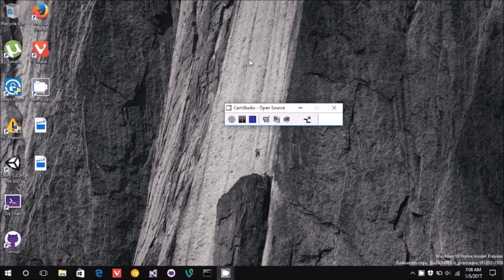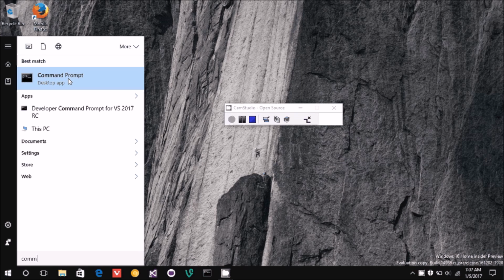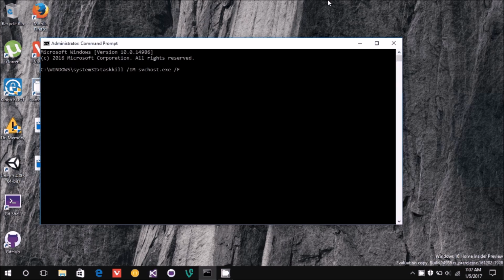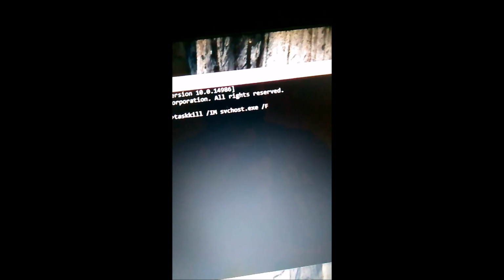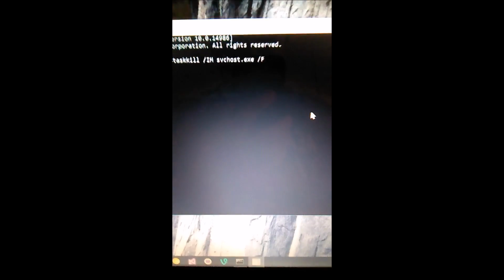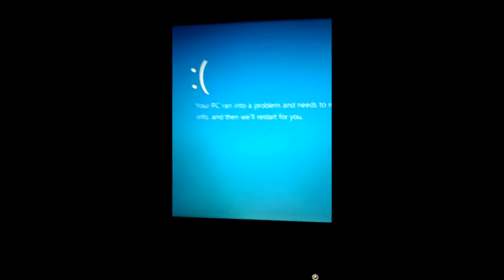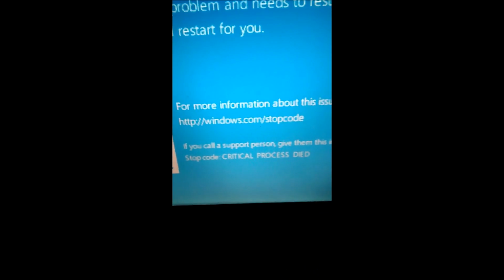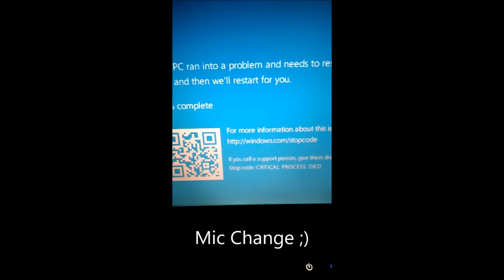How to cause a BSOD on Windows 10 & 11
Video Intro and Exit Credits:
1.) Circuit Background - Jeffrey Beach,